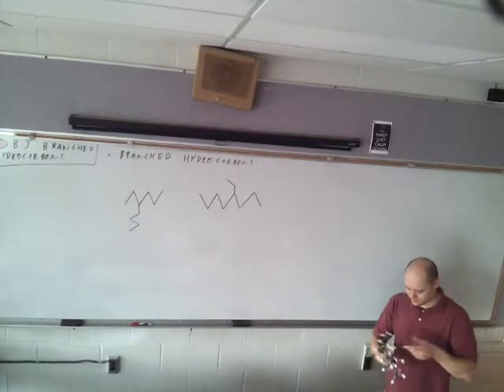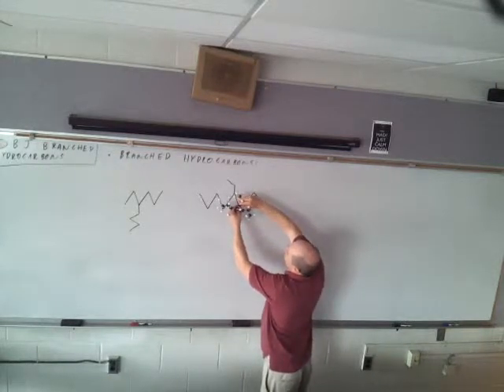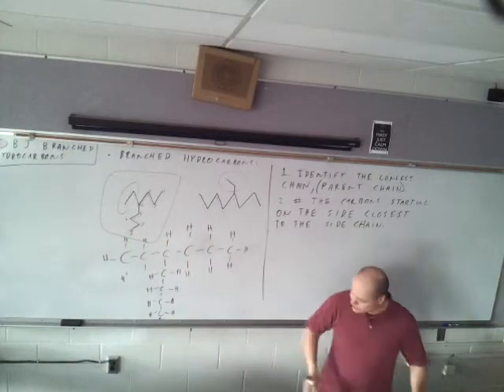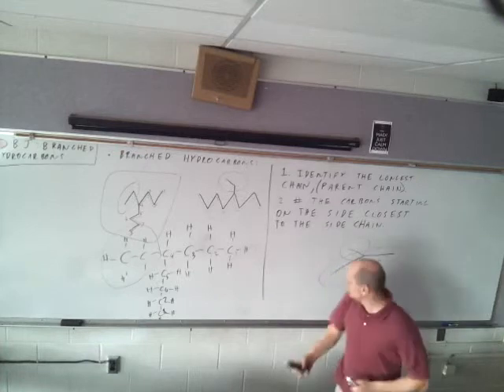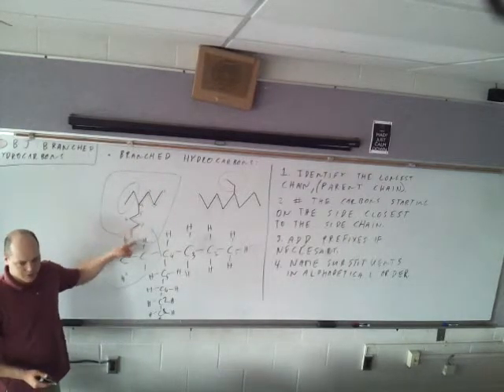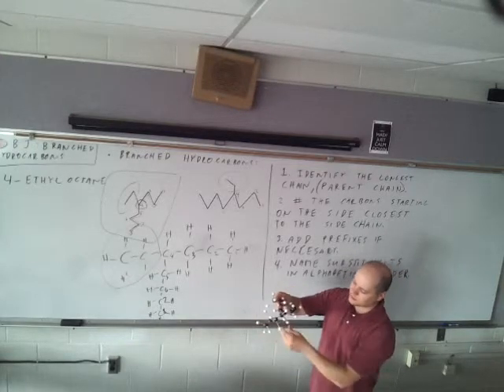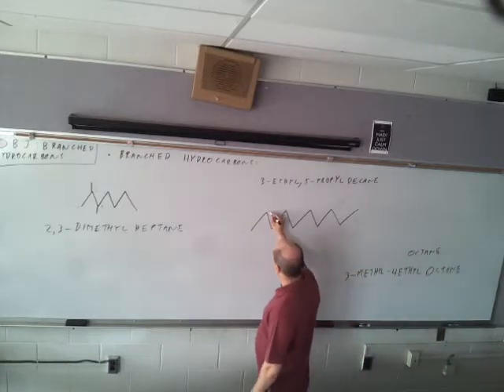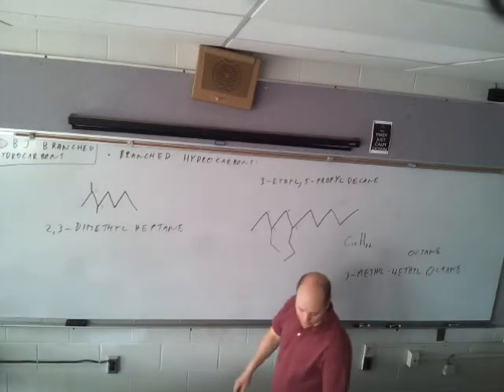8 10 Branched chain hydrocarbons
Drawing hydrocarbons with branched chains.